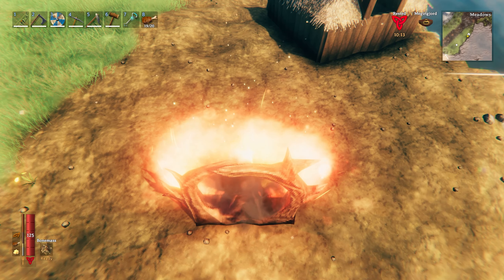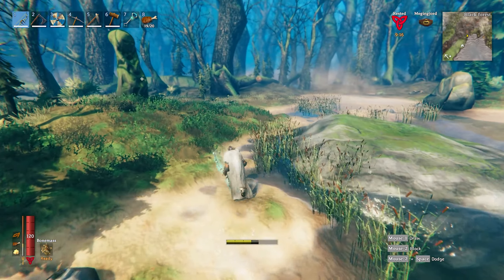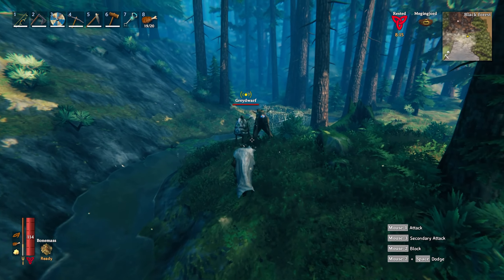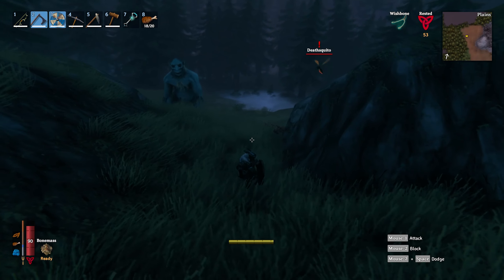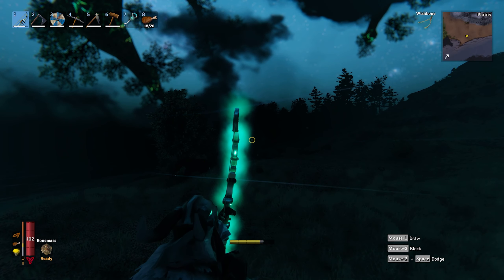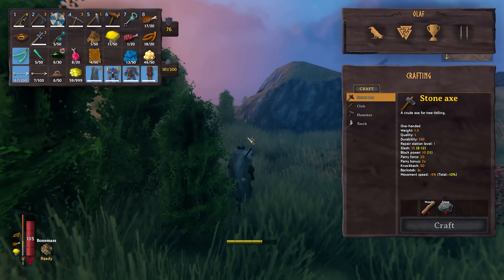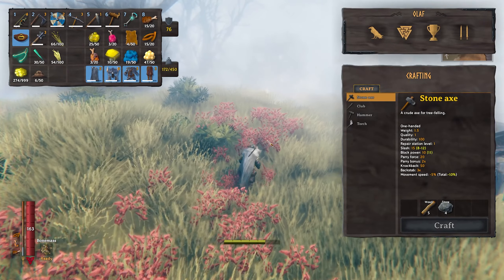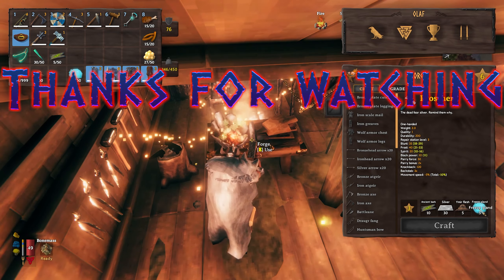Valheim - Solo playthrough EP.35 GOBLIN VILLAGE RAID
In todays episode We head out to visit our old friend Haldor the traveling merchant. I end up buying some old flesh off him which will help in crafting some new weapon of sorts. We then head towards the plains where we make a couple of new friends! Watch to see what happens next. =)